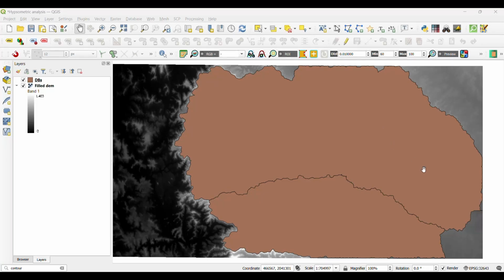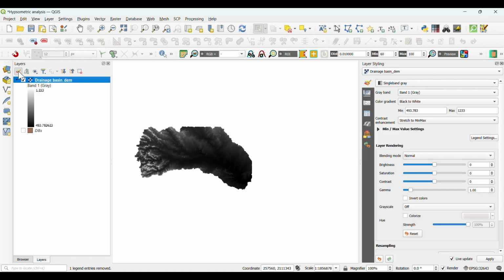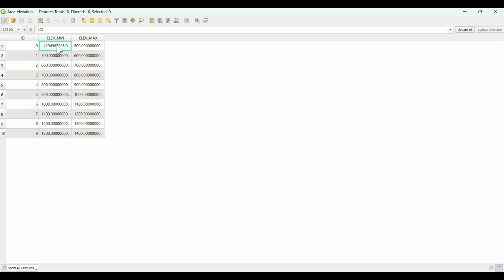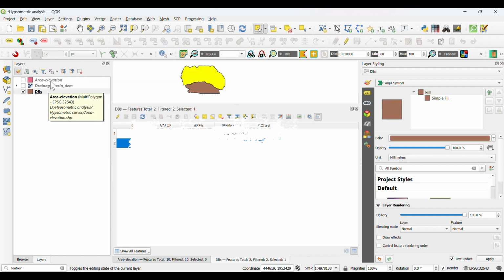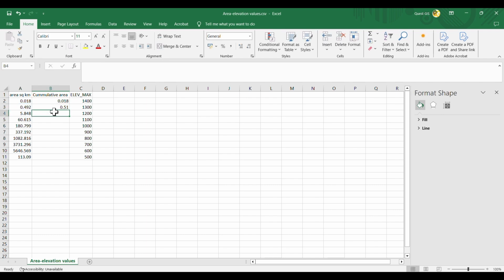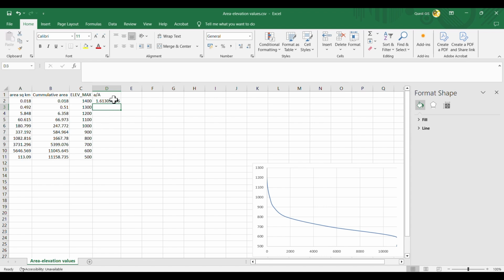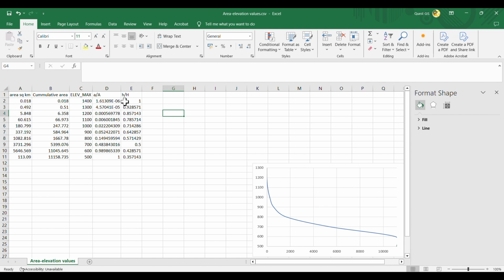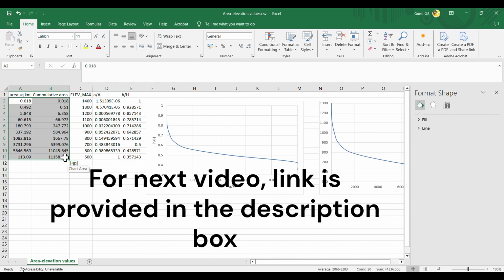Part 3. Hypsometric curve using processing tool in QGIS.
The proportion method: This tutorial will take you to the in-built operations in QGIS for calculating data for hypsometric curves.

Please follow Quest GIS at